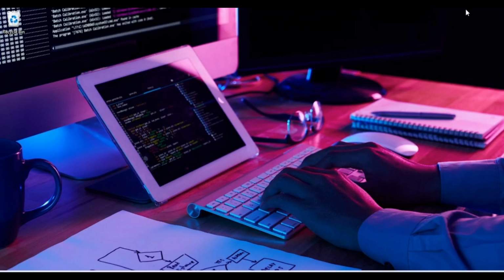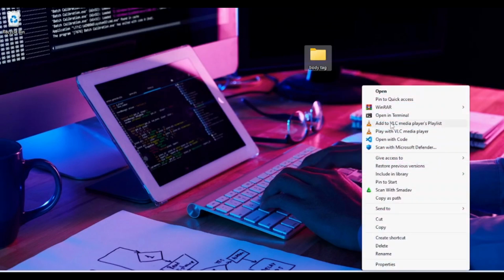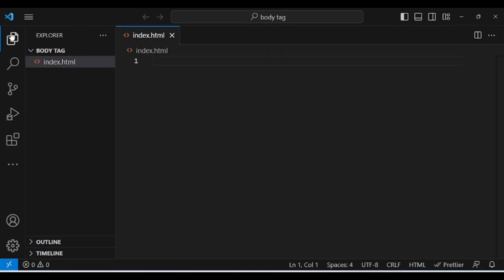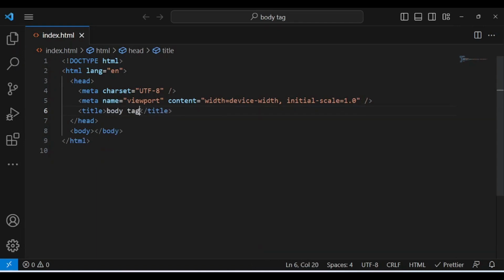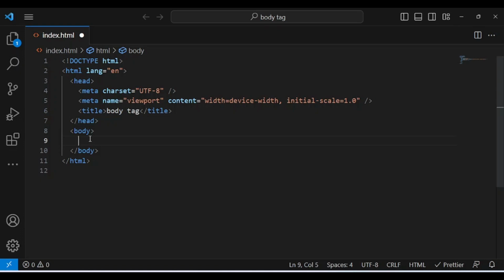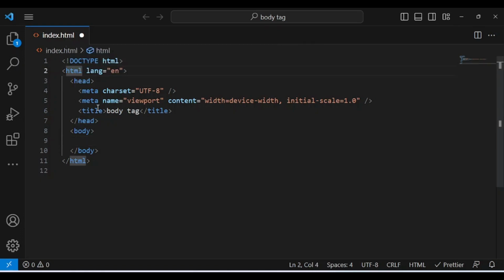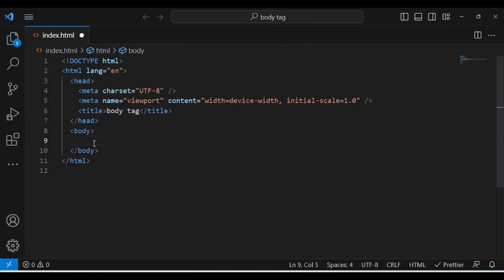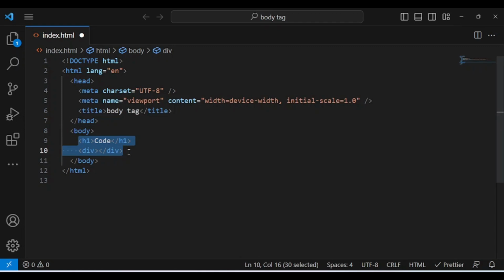13-html body tag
In this tutorial, you are going to learn about body tags in html, and how important is adding them in your html document structure.
body tag in html,html body tag,how many html body tag are there